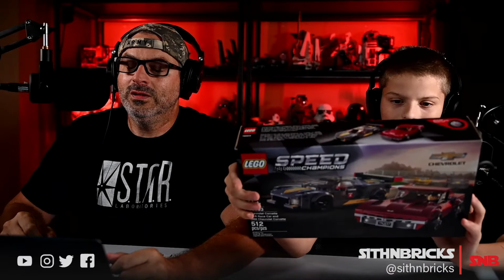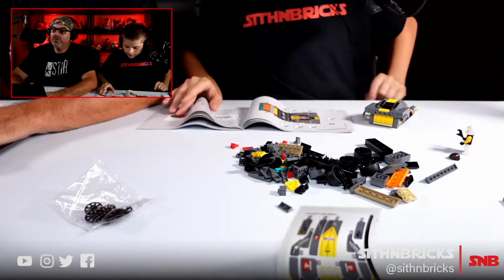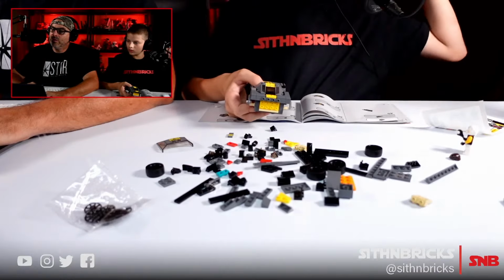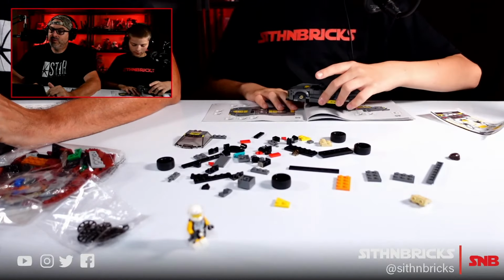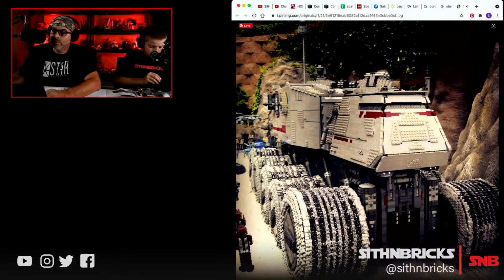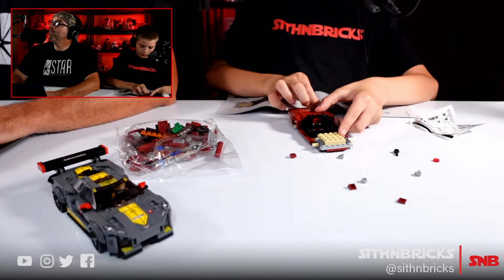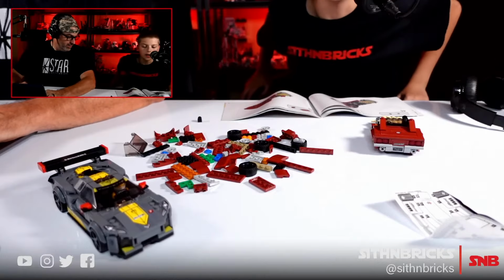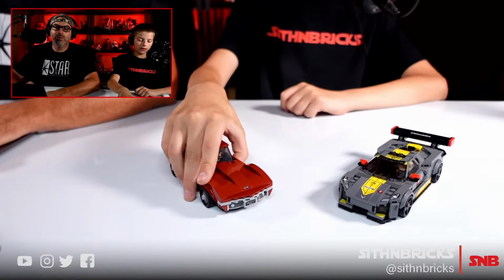Speed Champions Chevy Corvette Build | #76903 | Scavenger Hunt #2 Winner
Today we are building our first ever non-Star Wars set.  We had a poll and this is what you asked for.  Today's set is set #76903, Speed Champions, Chevrolet Corvette.  We will also announce the winner of Scavenger Hunt #2!

New!  SithNBricks Merch!

- Winner will be selected at random from list of   registered subscribers.
- You will have 5 days to claim your prize.
- If not claimed, prize will be donated to charity.
- You can opt to have us donate if you don’t want the prize.

Tired of background noise on your Live Streams?  Take a look at Krisp noise cancelling app - it's designed to mute that noise.

Set Info (from Lego):

The LEGO® Speed Champions Chevrolet Corvette C8.R Race Car and 1968 Chevrolet Corvette (76903) set makes a perfect gift for fans of high-performance automobiles. Kids and car enthusiasts get to collect and explore 2 groundbreaking Corvettes from different eras. Packed with realistic details, these epic cars are fun to build, great for display and awesome to race!

Just like the real thing
The vehicles in this Speed Champions playset come with a wide chassis, which allows room for a 2-seat cockpit and even more authentic detailing. And with 2 Chevrolet driver minifigures geared up and ready to go, the scene is set for legendary racetrack action.

The best race car kits!
LEGO Speed Champions sets deliver authentic replicas of the world’s most innovative and best-known automobiles. Perfect for display, the collectible models are also great for thrilling race action against other vehicles from the Speed Champions range.